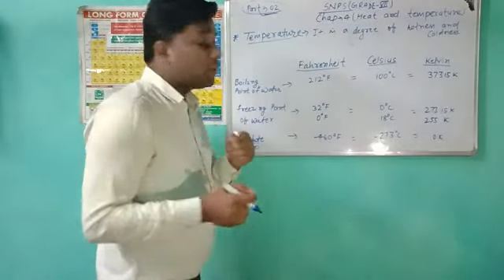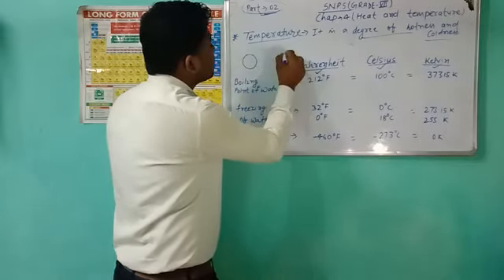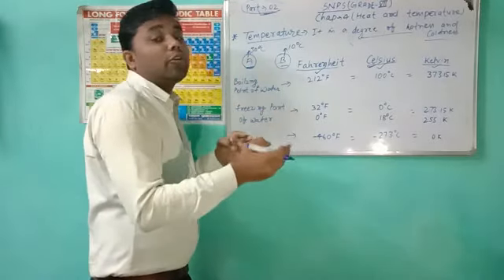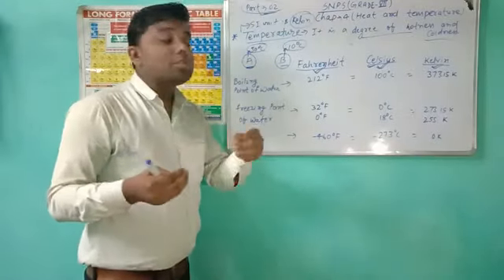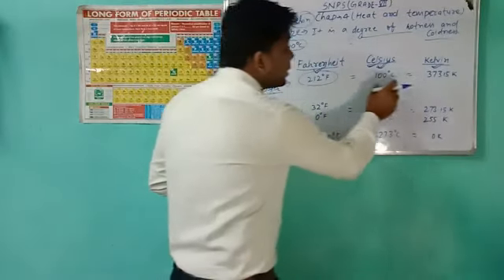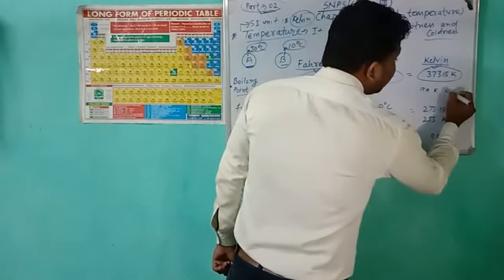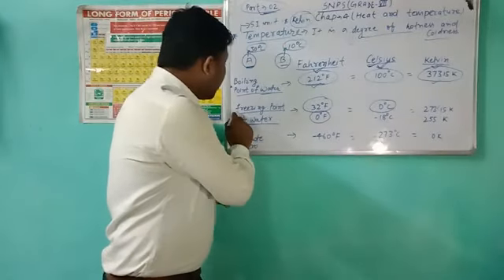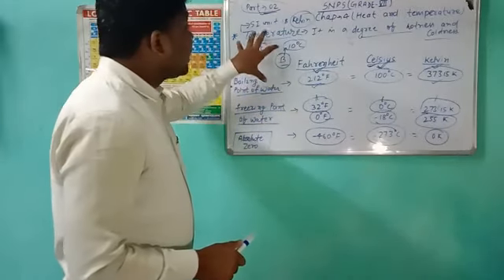Grade -7***SCIENCE***lesson-4 Heat & Temperature (part-2) by SONU Sir